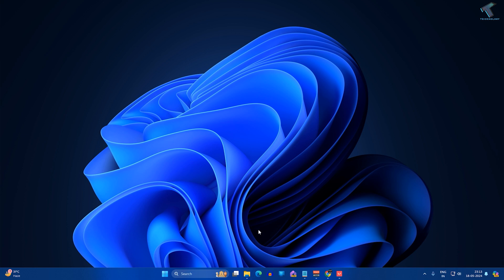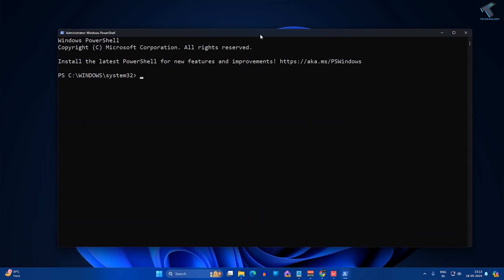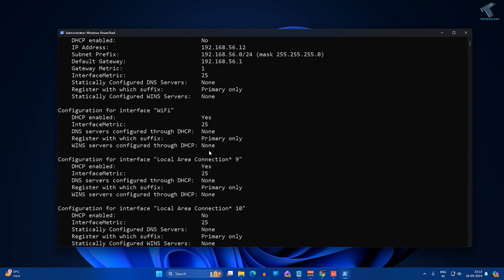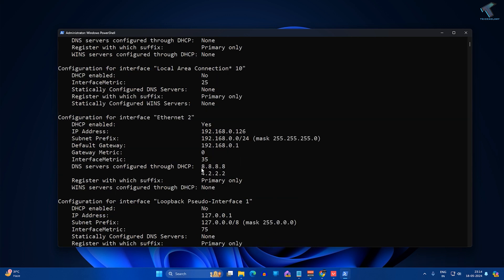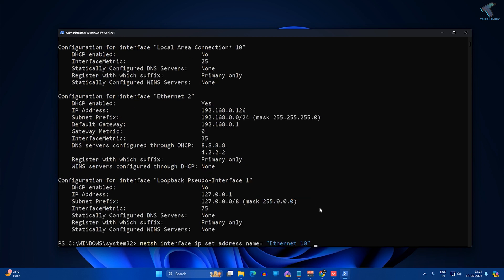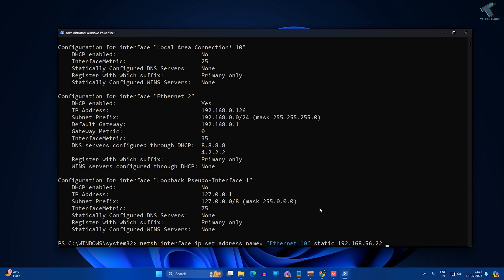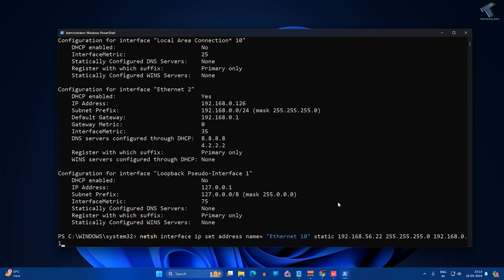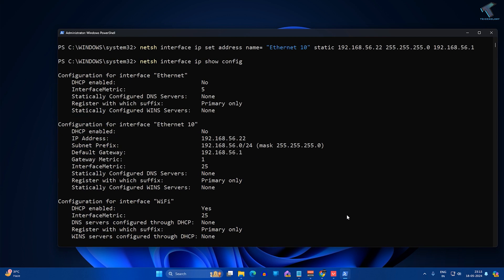How To Change IP Address Using PowerShell on Windows 11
Here in this video tutorial, I will show you guys how to change ip address of your Windows 11 PC or Laptop using PowerShell.

Commands:

netsh interface ip show config

netsh interface ip set address name= “LAN CARD/Network Name” static ipaddress  subnetmask gateway